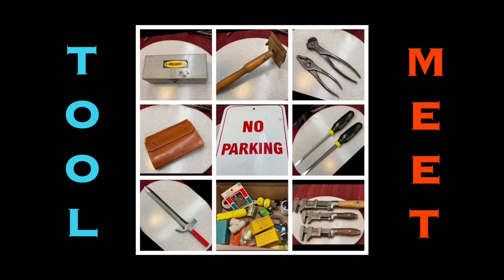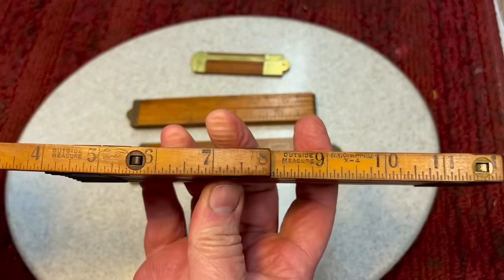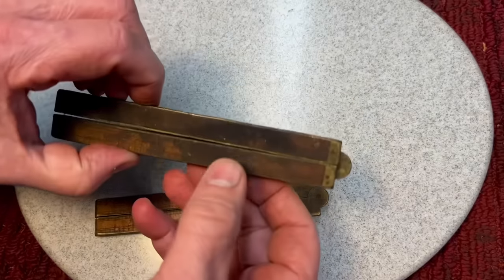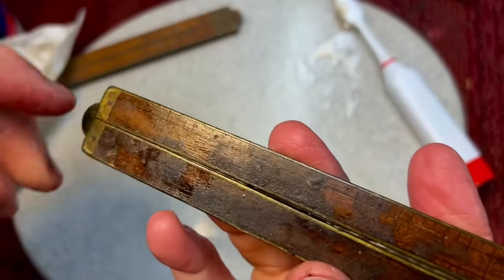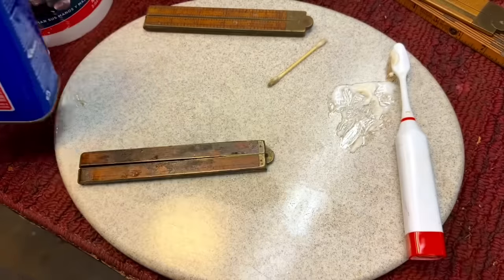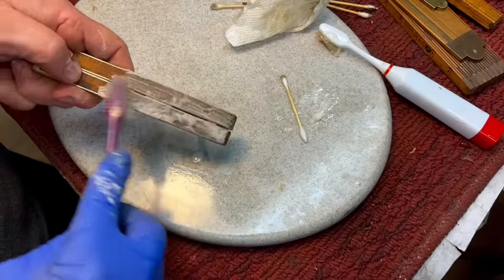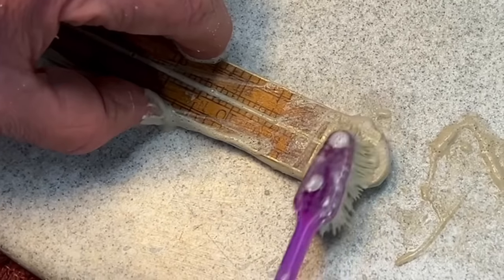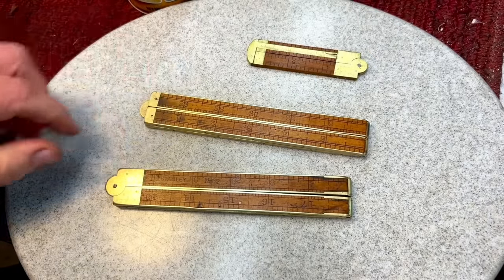Antique Stanley Folding Box Rules Addressed